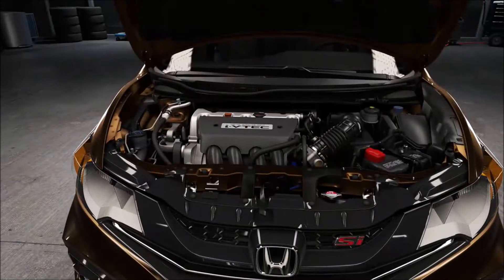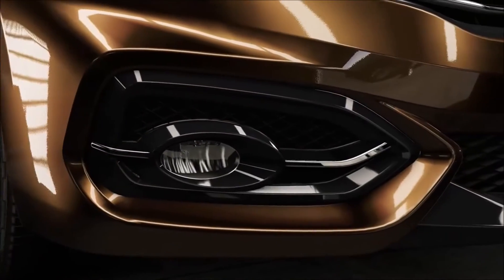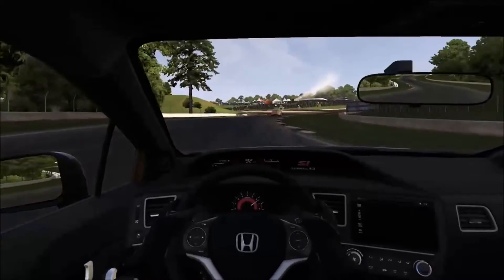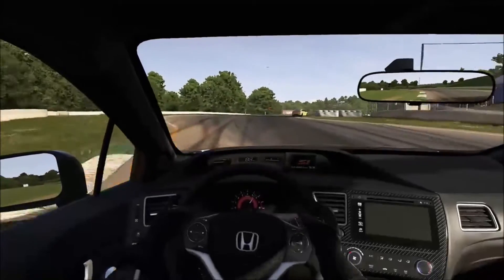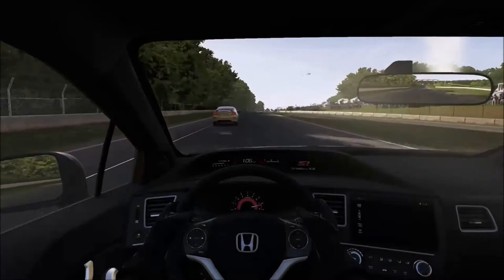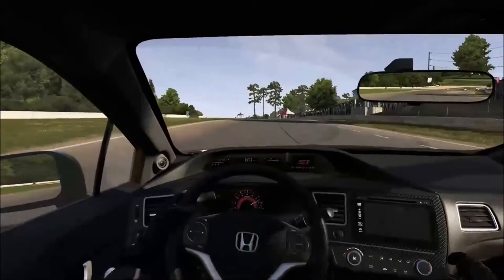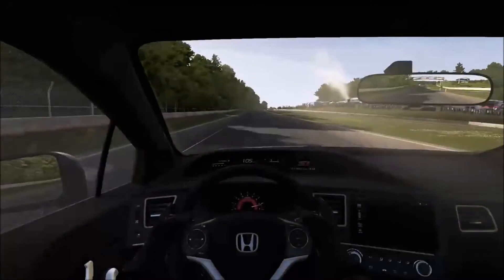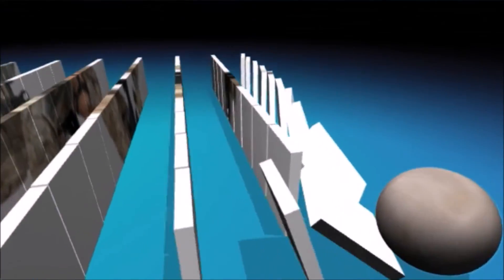Final Drive - Ep 1" The Honda/Hyunda/Hianda "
This is a series Commander L1l and Mobious551 will be doing where they will take a car of their choosing and review it and take it around the track! They will be having guest and if you would like to be a gues tjust simply comment under the newest video what your least favorite car is! We will email that videso's luck winner every week on monday on twitter and instagram @CommanderShow . The first car Commander and Mob will be reviewing is the official car of Final Drive the 2014 Honda Civic SI. Every guest will run around the track and see what time they can pull from it!

If you would like the Commander L1l/ Z1k/ M1ke custom controller email CMSL/CMSZ/CMSM to or if you would just like to create your own Email him CMS10% to claim your 10 Percent discount.